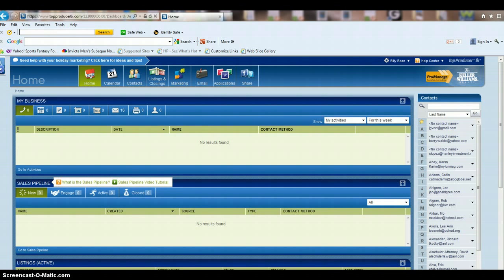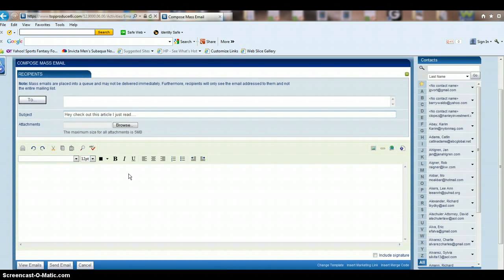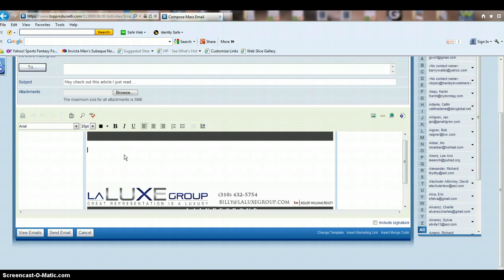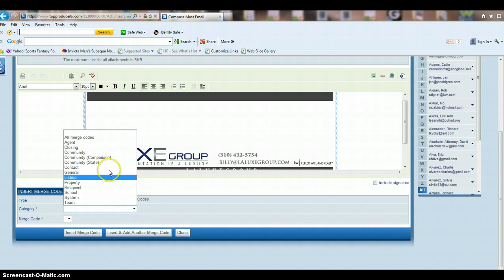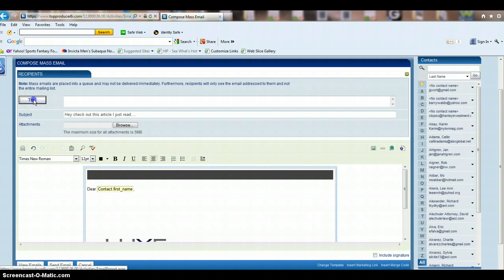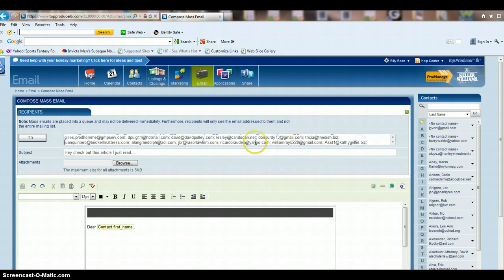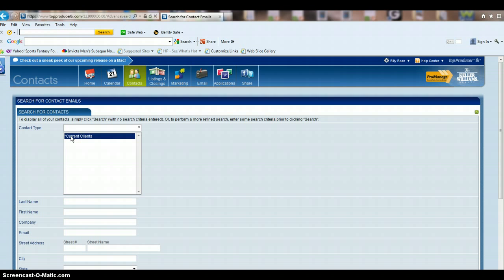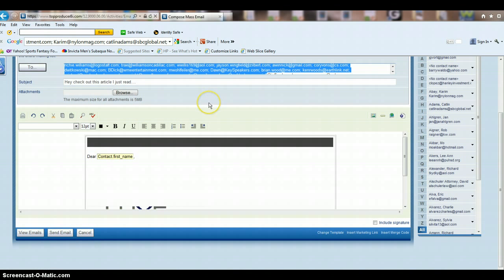Top Producer 8i - How to send out a mass email to your database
This tutorial will walk you through the steps in sending out a mass email in Top Producer 8i